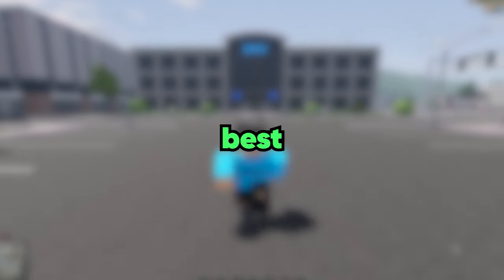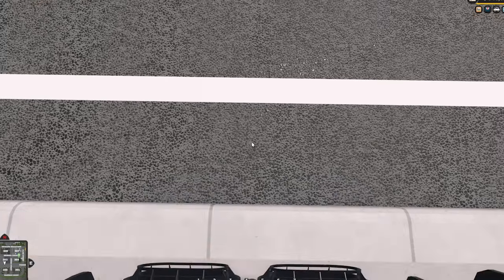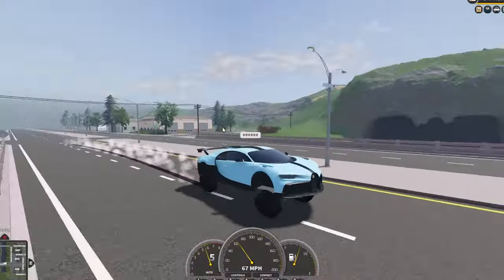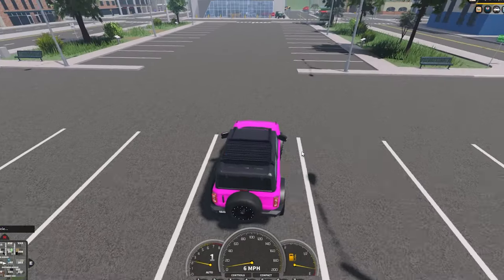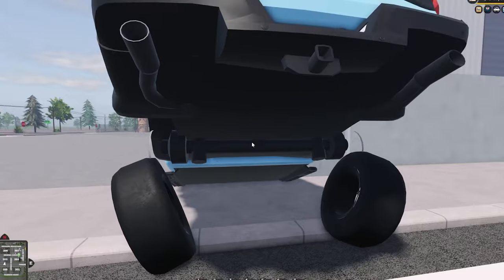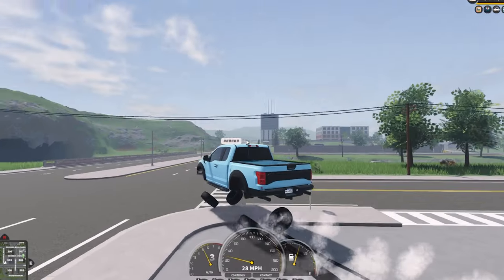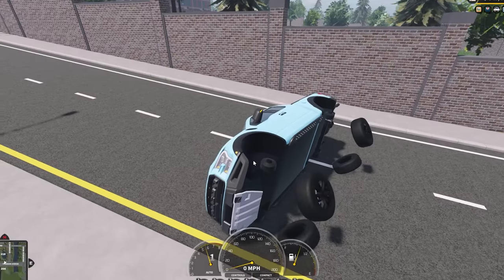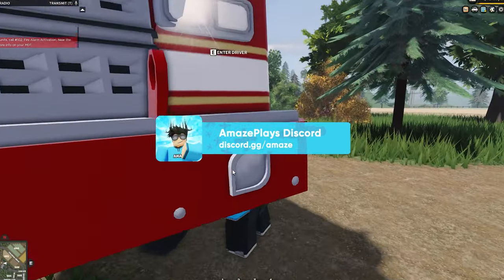The BEST GLITCH in ERLC! (Emergency Response Liberty County)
What vehicle will you be using this glitch on?

Thanks to @lucah1337 for the idea!